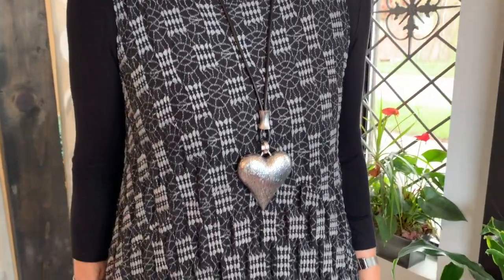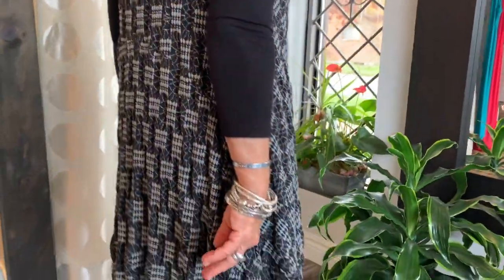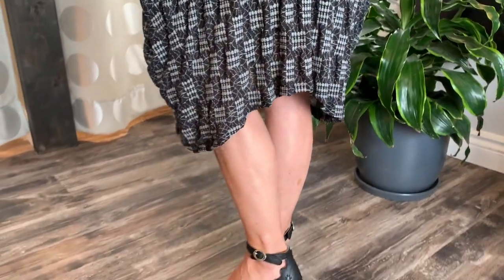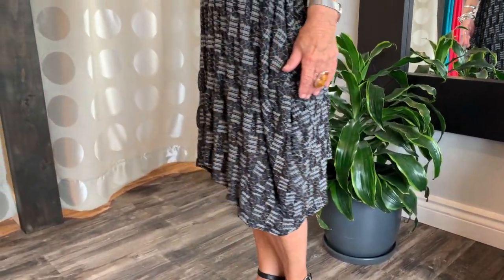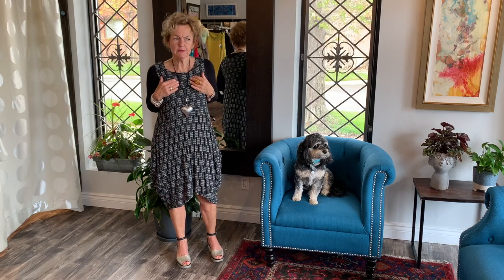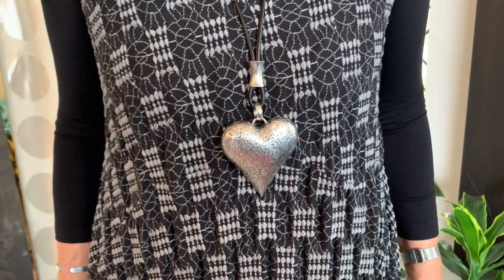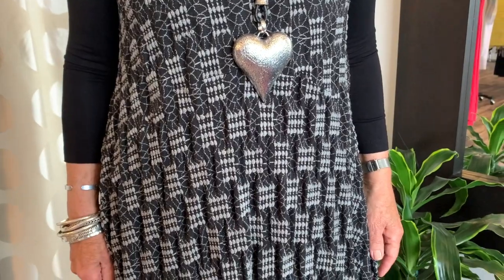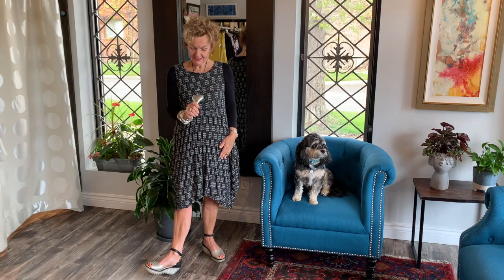Outfit of the Week: HAPPY MOTHER'S DAY!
This week, Lousje chose to feature the Lace Bowie Dress as her pick of the week, as it's the perfect Spring/Summer piece that can also be styled for colder days. As we're still having a rainy Spring, she added the L&B Scoop underneath for an extra layer.

We hope you all had a wonderful weekend and an even sweeter Mother's Day. Hopefully you love our Outfit of the Week as much as we do!